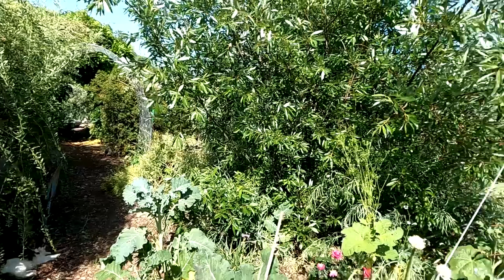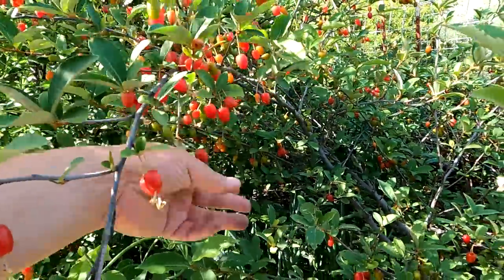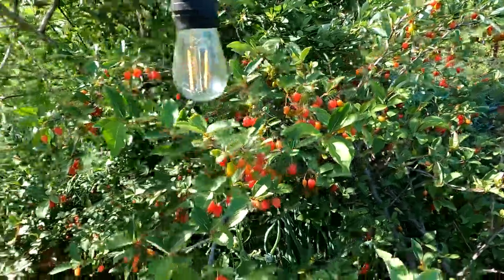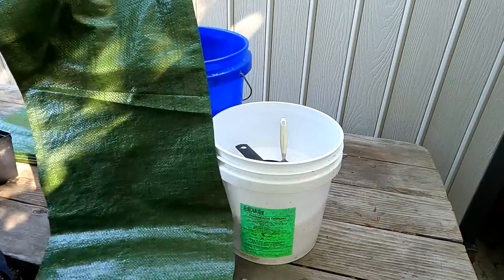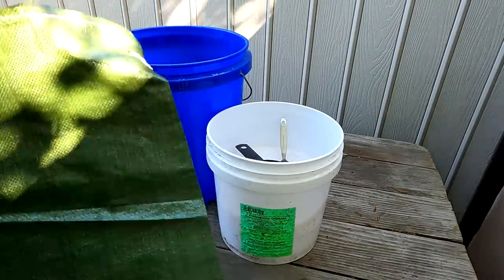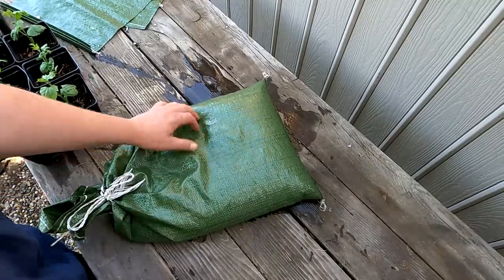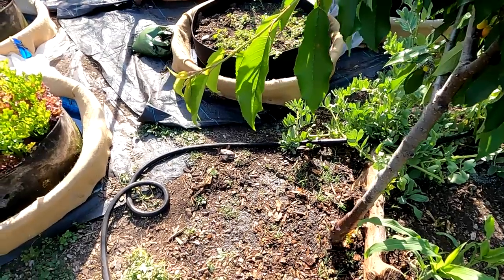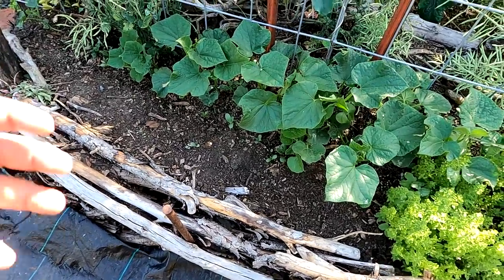How To Make An Automatic Plant Watering Bag Out Of A Sandbag. Works For Months!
Dry weather, vacationing, water access issues? You need this!
𝗣𝗲𝗿𝘁𝗶𝗻𝗲𝗻𝘁 𝗟𝗶𝗻𝗸𝘀:
Soil Moist Granules

Sandbags Military Green

How to COMPLETELY Eliminate Ants, Aphids, Fleas, Roaches & More In The GARDEN And Around The HOME!
*𝗠𝘆 𝗙𝗮𝘃𝗼𝗿𝗶𝘁𝗲 𝗚𝗮𝗿𝗱𝗲𝗻 𝗙𝗲𝗿𝘁𝗶𝗹𝗶𝘇𝗲𝗿𝘀:

**𝗠𝘆 𝗙𝗮𝘃𝗼𝗿𝗶𝘁𝗲 𝗚𝗮𝗿𝗱𝗲𝗻𝗶𝗻𝗴 𝗧𝗼𝗼𝗹𝘀: